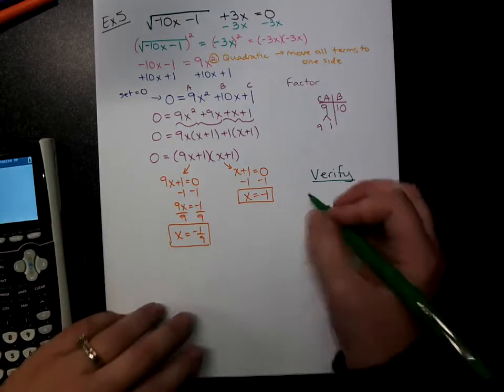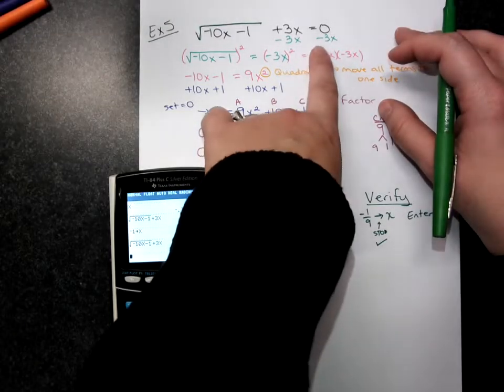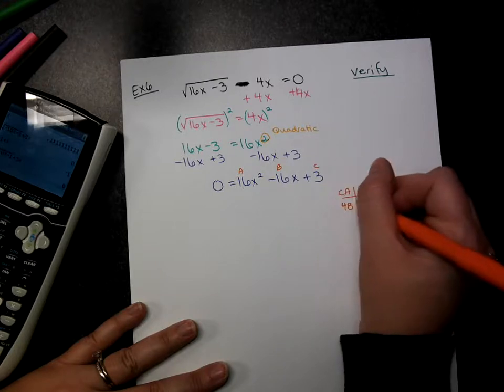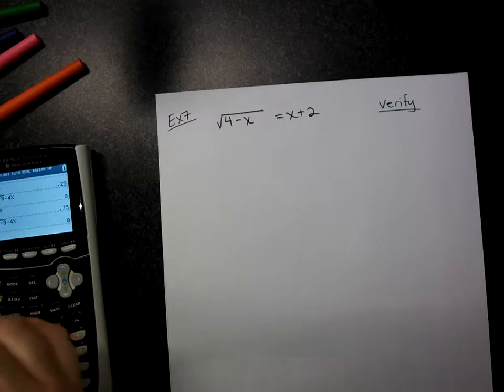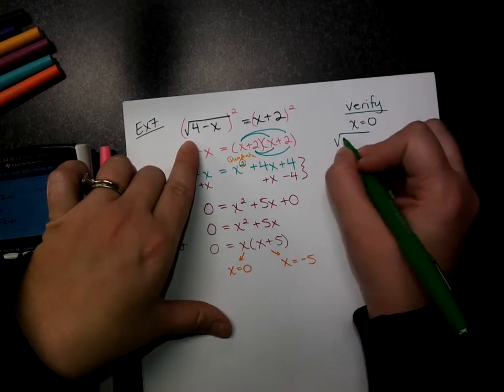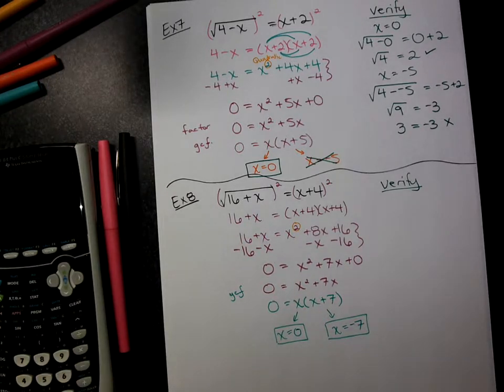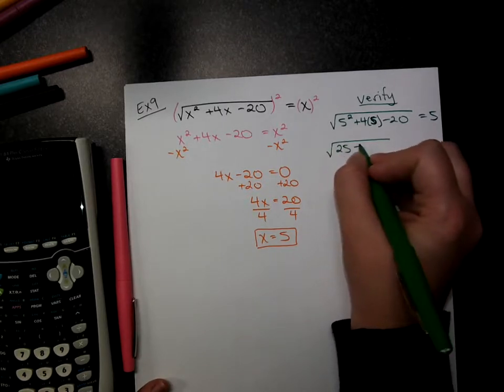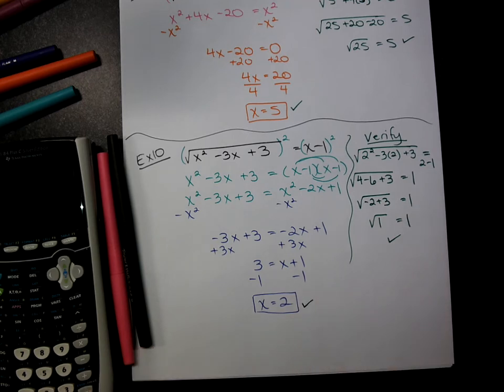Section 10 6 Solving Radical Equations Part 2 of 2